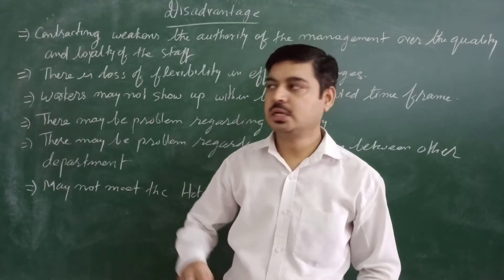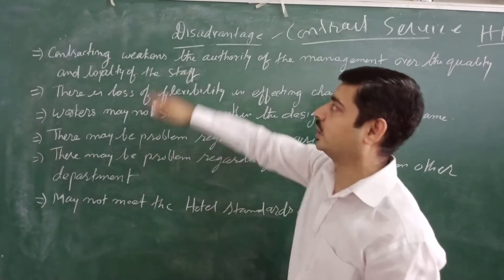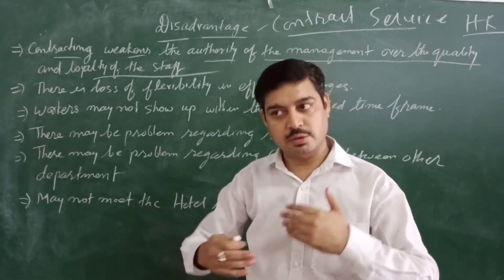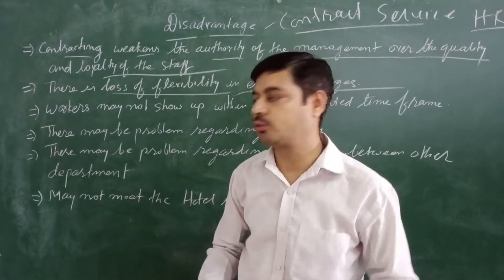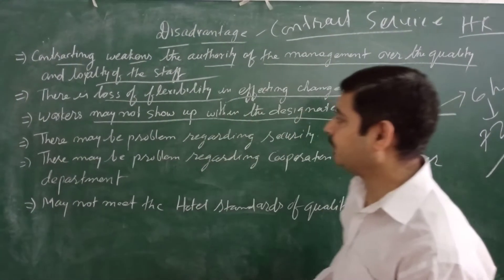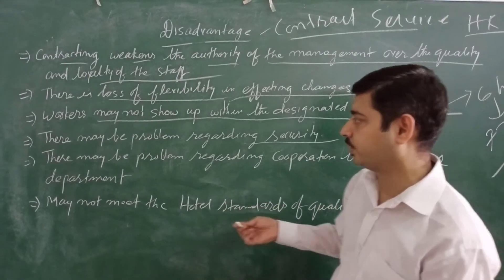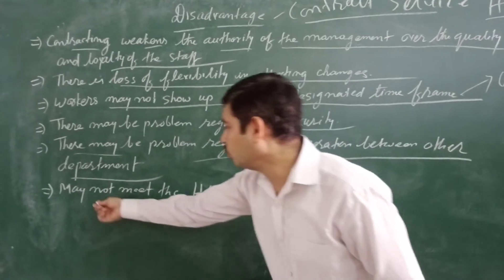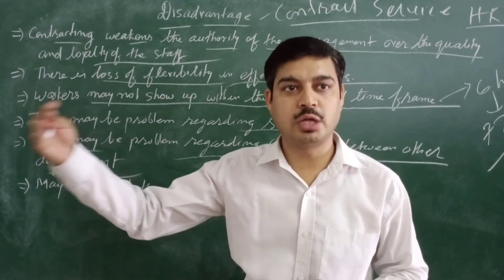Disadvantage of Contract Cleaning